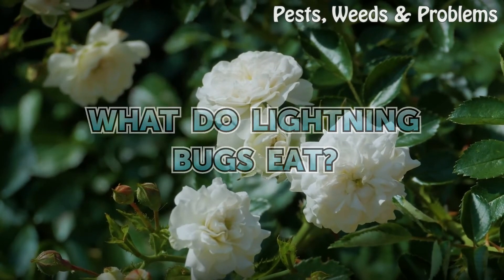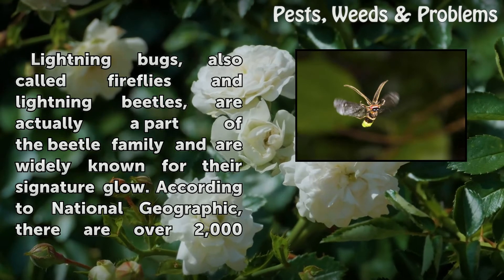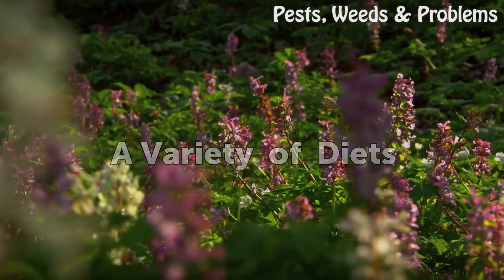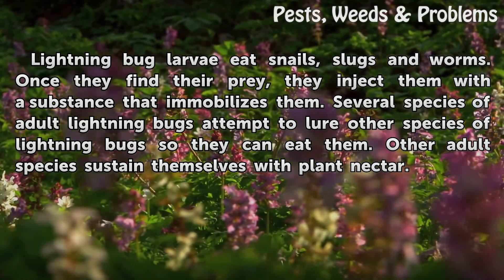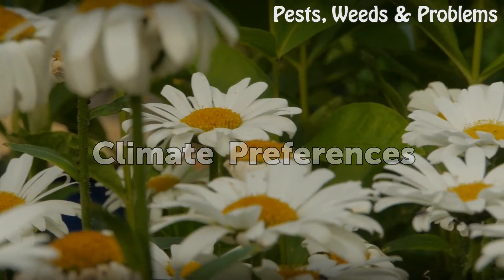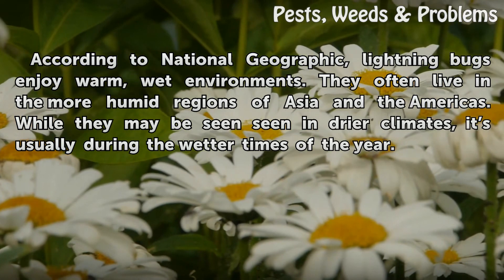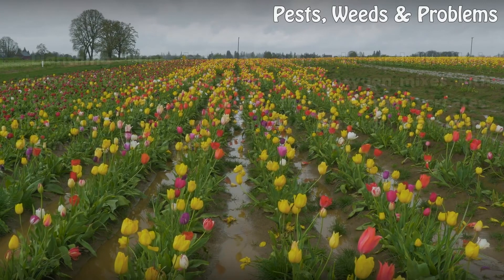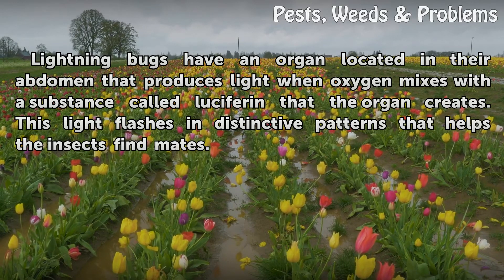What Do Lightning Bugs Eat?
What Do Lightning Bugs Eat?. Lightning bugs, also called fireflies and lightning beetles, are actually a part of the beetle family and are widely known for their signature glow. According to National Geographic, there are over 2,000 known species of lightning bugs.

Table of contents What Do Lightning Bugs Eat?
A Variety of Diets 00:35
Climate Preferences 01:00
Signature Glow 01:22